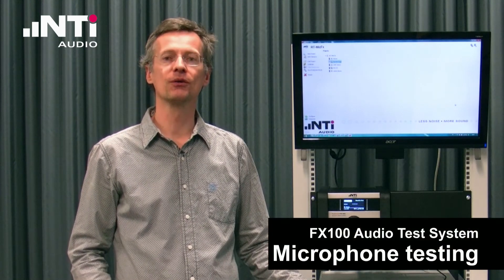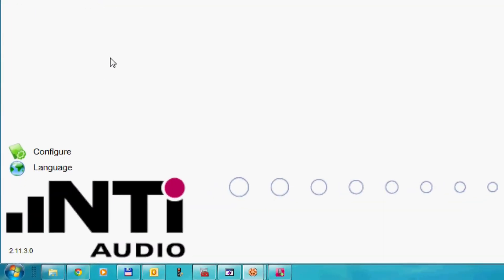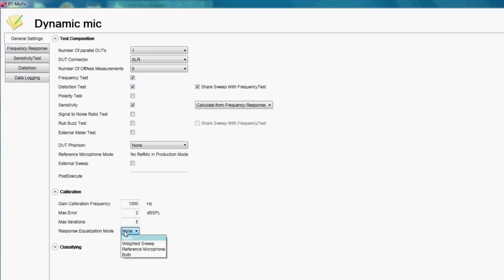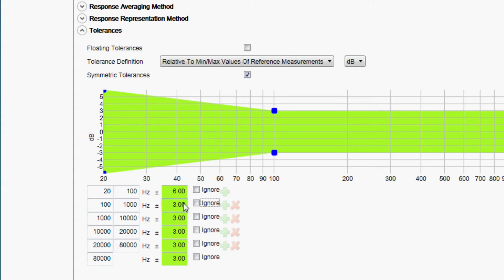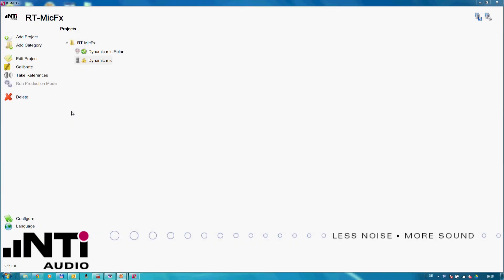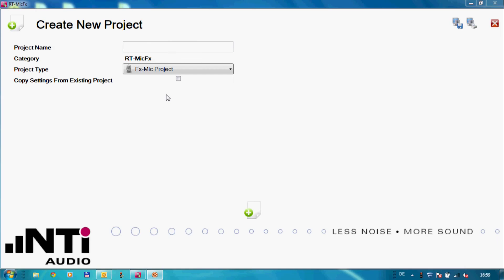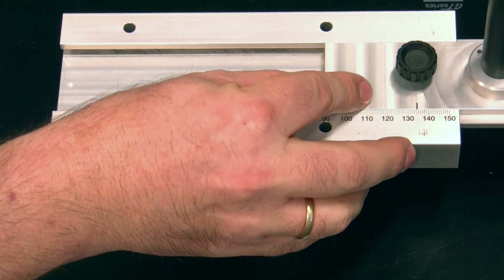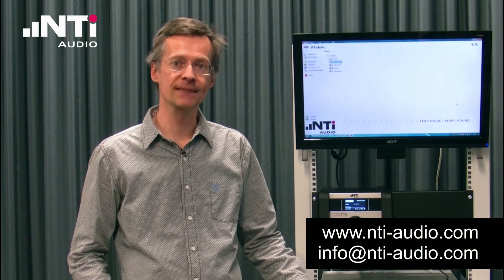NTi Audio: Microphone testing with the FX100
Markus Becker from NTi-Audio shows how to test microphones with the NTi Audio FX100 audio analyzer and the RT-MicFX microphone test software